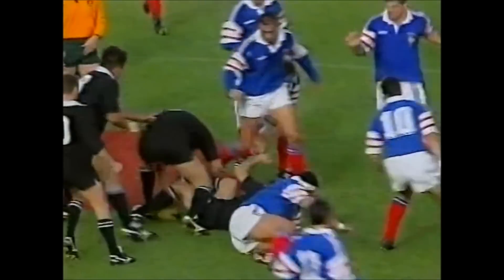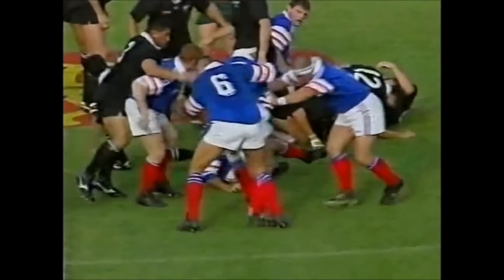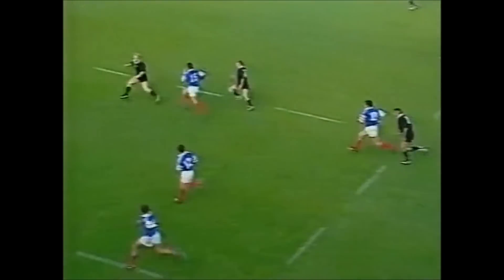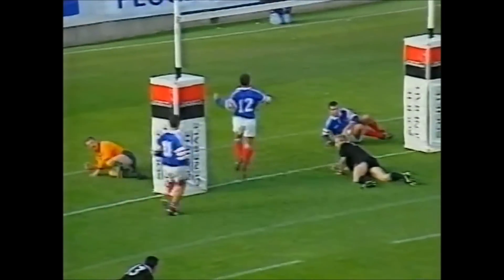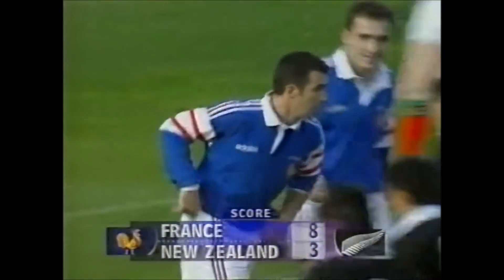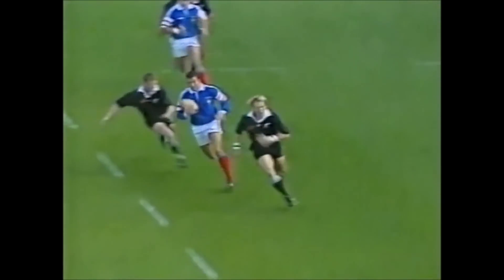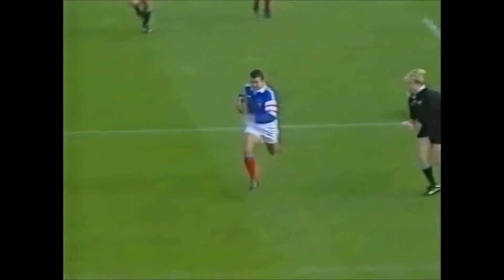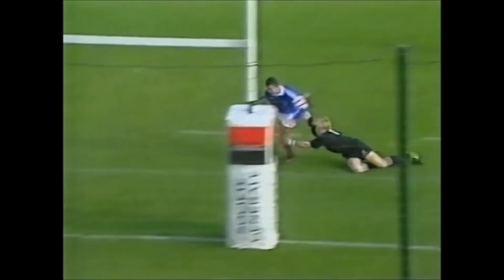Jean-Luc Sadourny try vs New Zealand 1995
France full back Jean-Luc Sadourny scores a great counter attacking individual try from 45 metres out against New Zealand in November 1995 showing some great pace to show All Blacks fly half Simon Culhane, centre Frank Bunce and full back Jeff Wilson all a clean pair of heels.

The try was set up by a solid tackle on All Blacks centre Walter Little from France number 8 Abdel Benazzi and then a boot from lock Fabien Pelous at the ruck which caused a turnover and then after a short rumble by prop Christian Califano the full back Sadourny got the ball at pace.